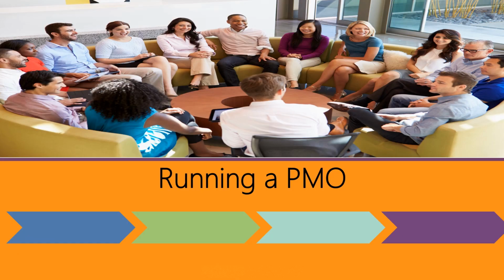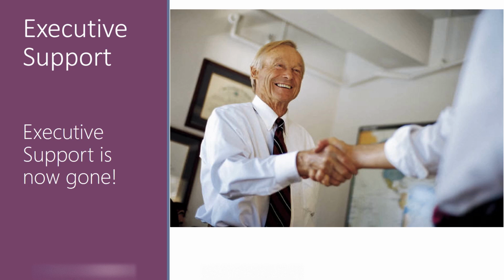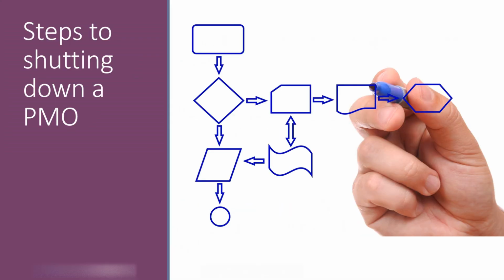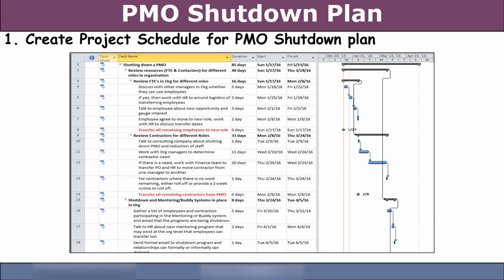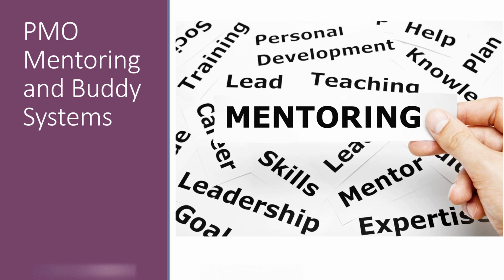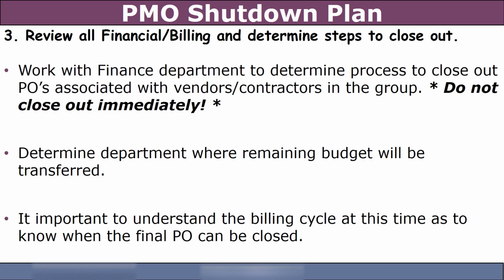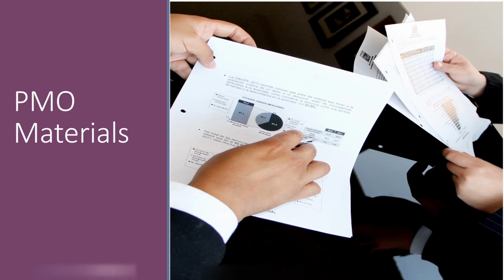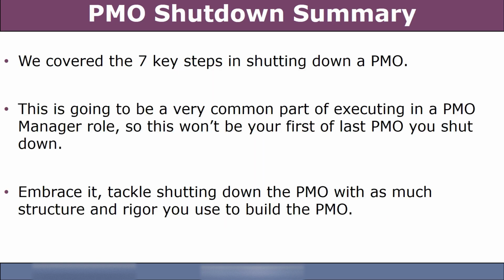How to Shut Down a Project Management Office (PMO)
In this webinar, we cover the steps to shutting down a PMO. Shutting down a PMO is not easy. It is not something any PMO Manager wants to tackle, and not a comfortable situation for anyone.

Join me as I take you through the steps to shutting down a PMO.